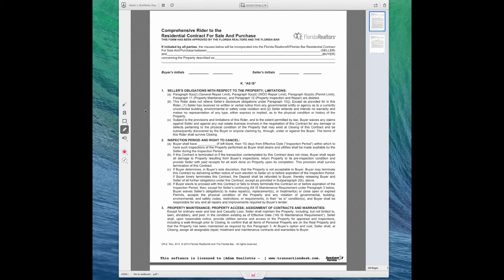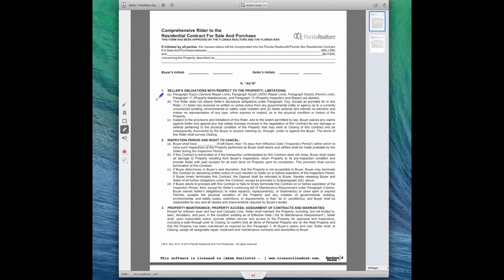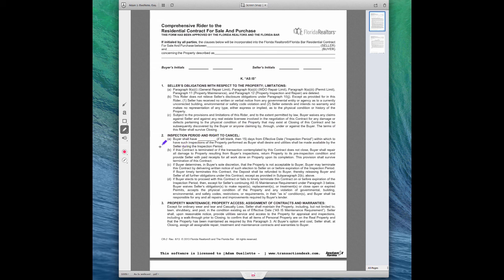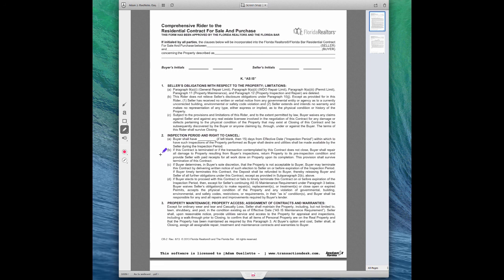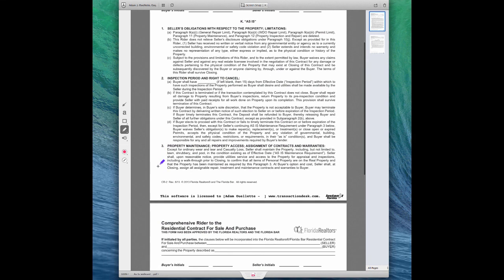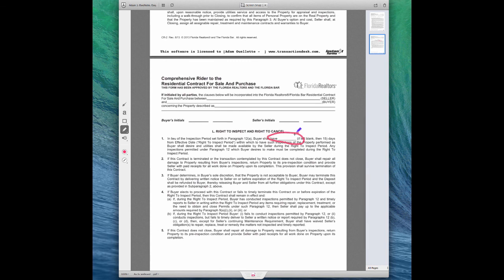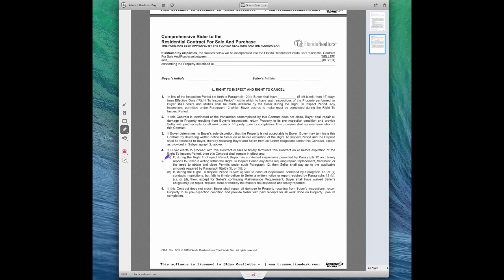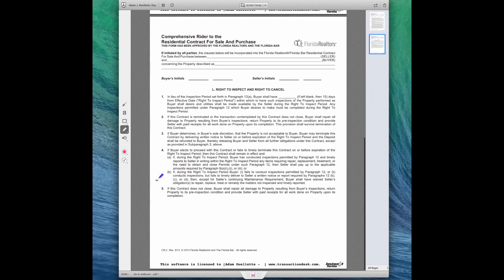FAR BAR Riders K (As Is) & L (Right to Inspect and Cancel)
Be sure to choose the HD SETTING!
Presented by: Candice N. Carr, Esq. and Adam J. Ouellette, Esq.
ATTORNEY-CLIENT RELATIONSHIP: This webinar is not intended to create an attorney-client relationship between you and the law firm and lawyers who make up Ouellette Carr, LLC, and you should not act or rely on any information in this site without first seeking the advice of an attorney. COMMUNICATION WITH OUR LAW FIRM THROUGH THIS WEBINAR DOES NOT CREATE AN ATTORNEY-CLIENT RELATIONSHIP, AND THE CONTENT OF ANY SUCH COMMUNICATION IS NOT PRIVILEGED UNLESS THE CLIENT AND LAWYER HAVE AGREED UPON LEGAL REPRESENTATION.